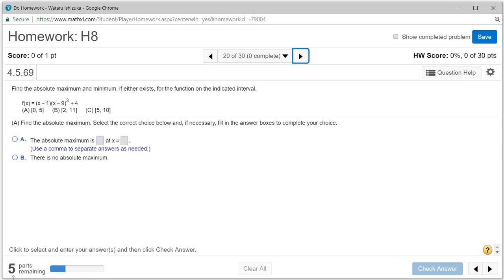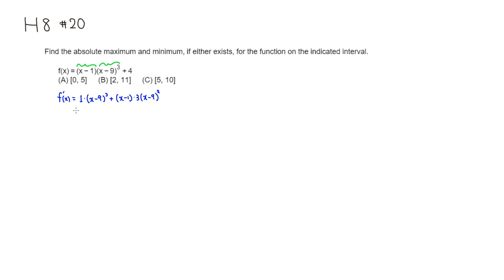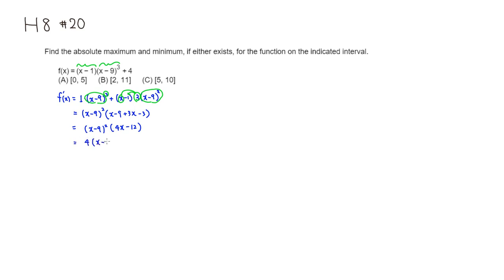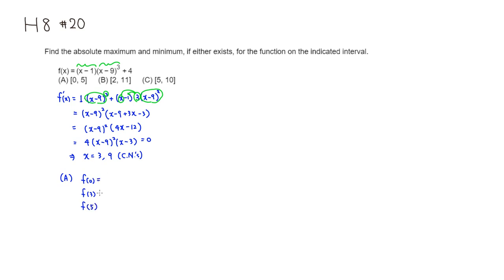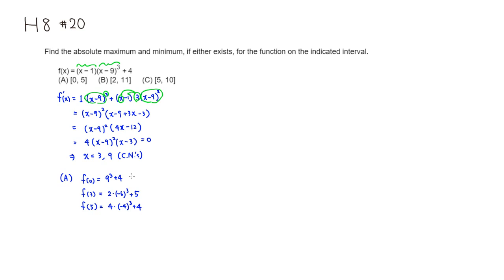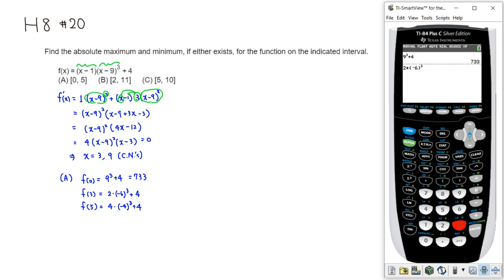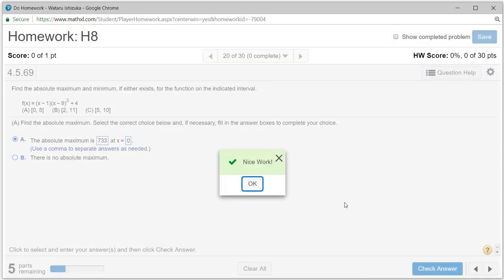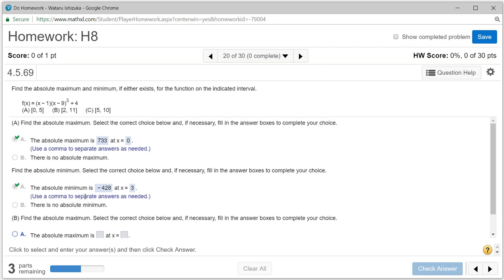Using Closed Interval Method to Find Absolute Extrema - MTH 108 H8 #20 (Summer 2018)